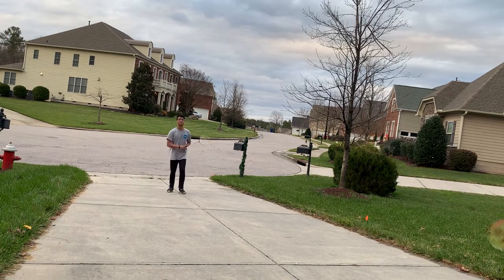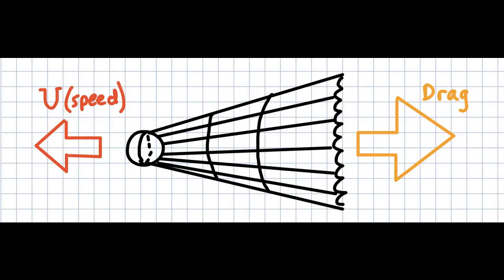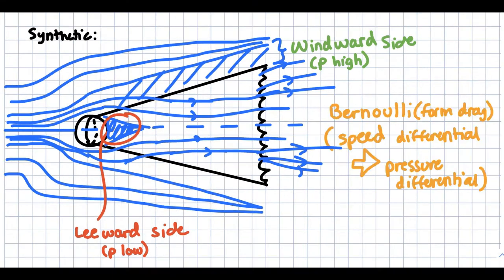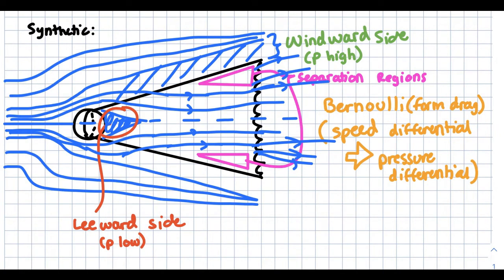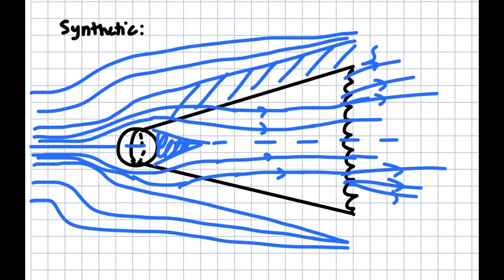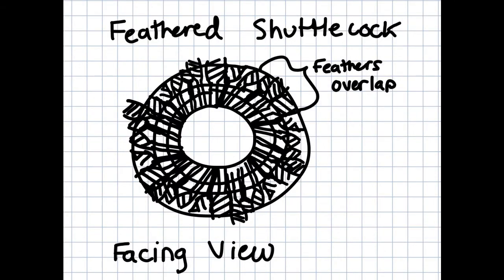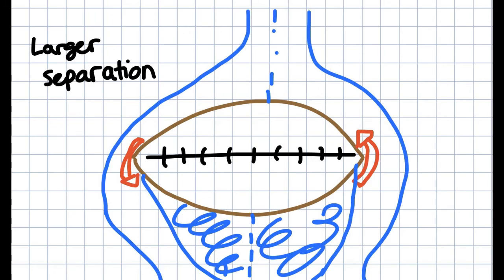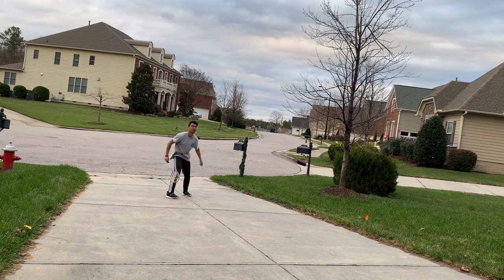Fluid-Mechanical Dissection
Shuttlecocks are cool.